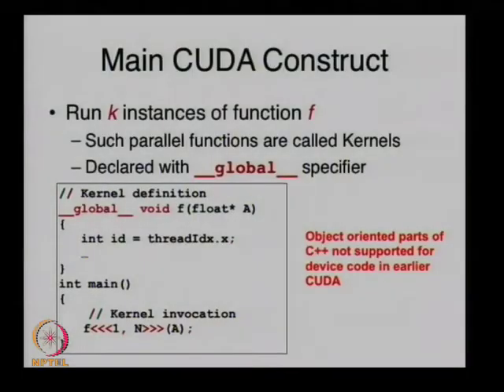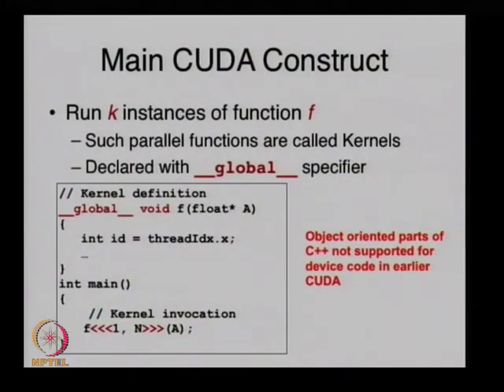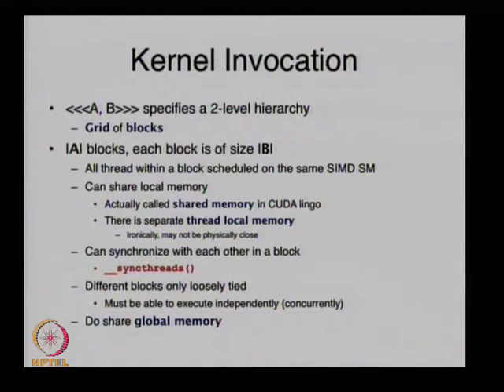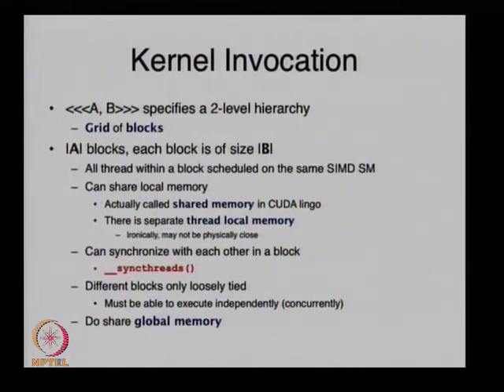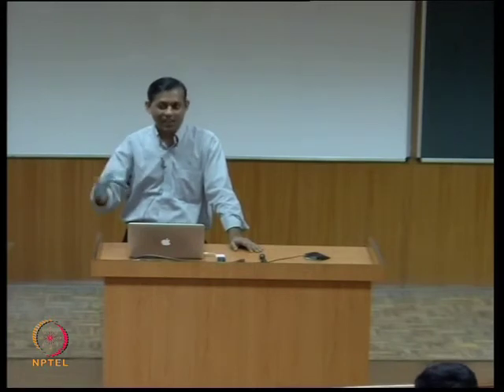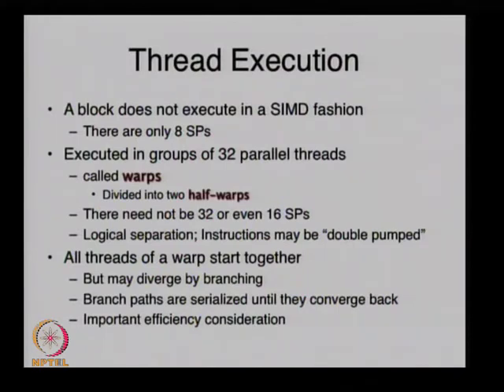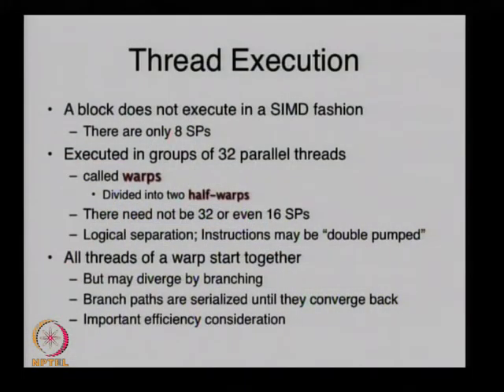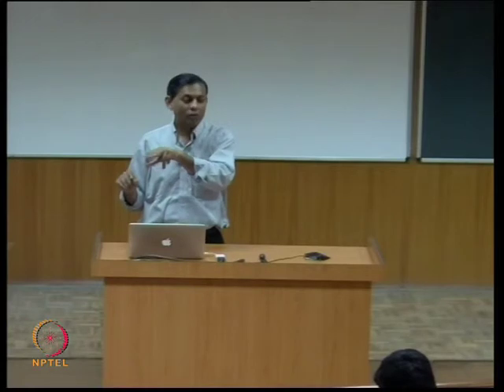Mod-01 Lec-22 CUDA(Contd.)